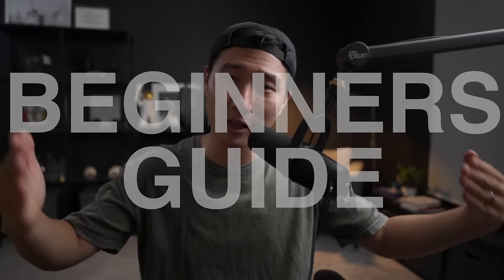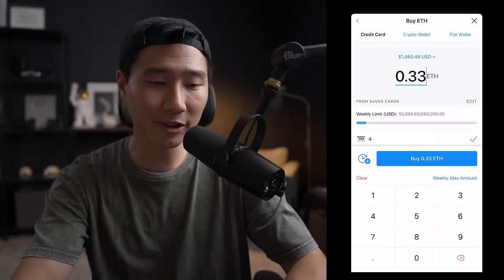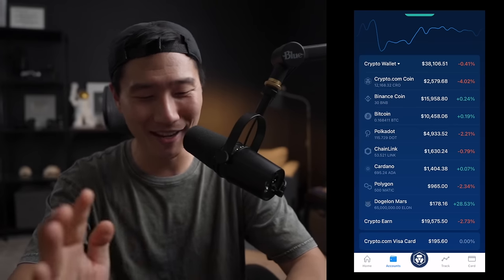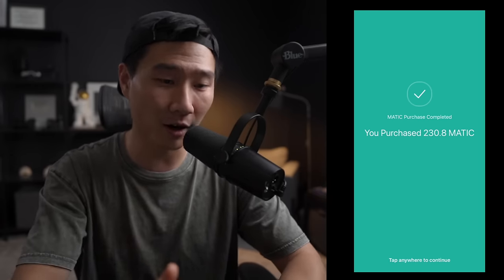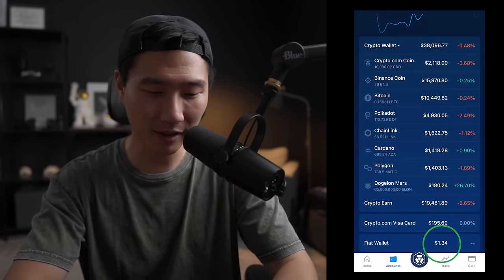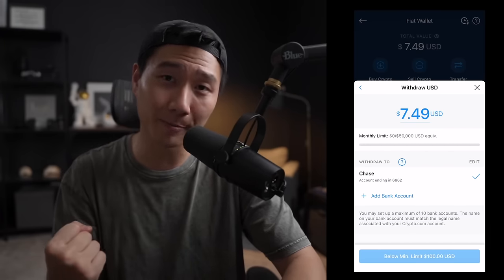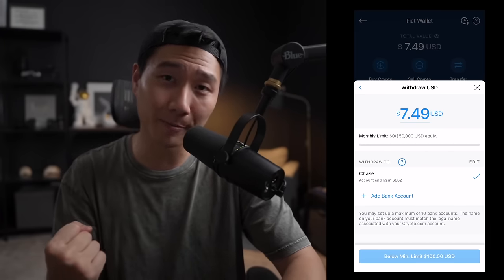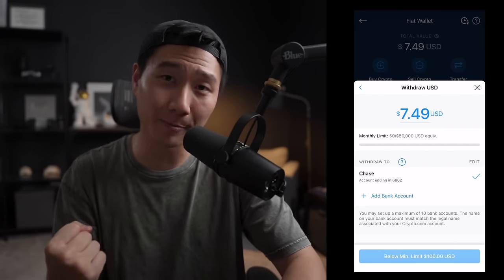Crypto.com Tutorial | Full Beginners Guide on How To Set Everything Up!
📈 Get free stocks valued up to $3,000 when you sign up with this link!

🔥LuxAlgo - One of my favorite Indicators to use to Buy & Sell!

0:00 Into
0:21 Special Thanks
1:16 App/exchange
2:33 Buying Crypto
5:04 ACH transfer
7:15 Selling
8:30 Withdrawing funds
9:13 Earn Program
12:58 CRO dust
13:38 Transferring Crypto
15:20 Tracking coins
16:13 Visa card tiers
19:44 Getting your card
22:04 Loading your Card
23:21 Conclusion